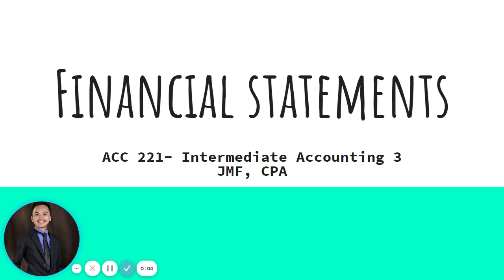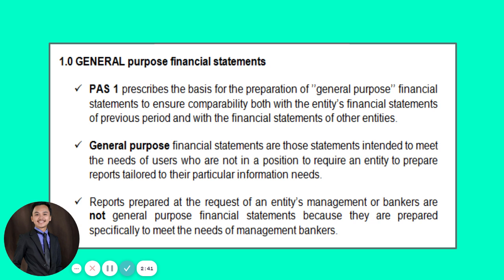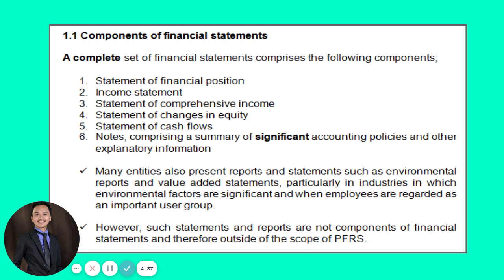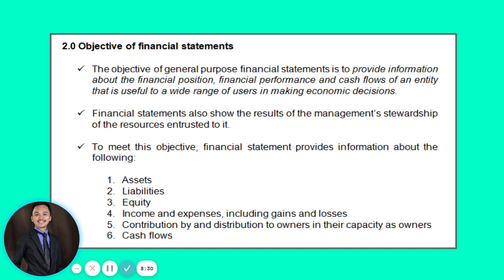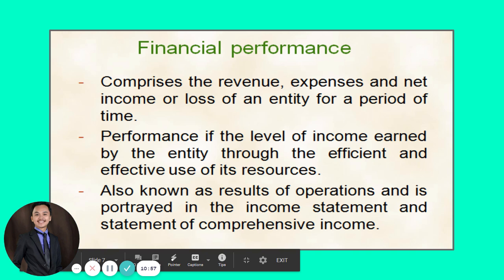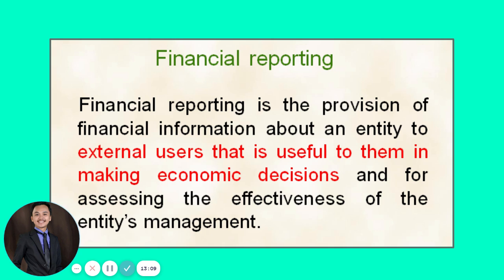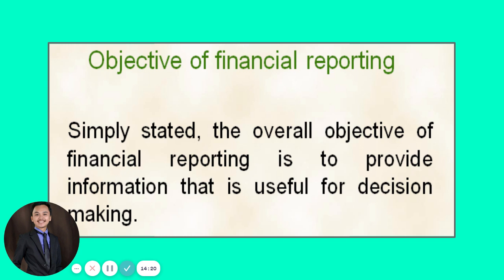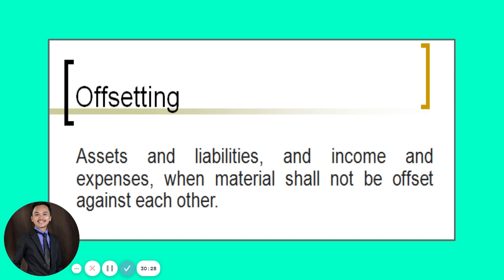FAR: Financial Statements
Lecture on the Components of Financial Statements, Objectives of Financial Statements and Financial Reporting, Primary responsibility for preparation of Financial Statements and General Features in preparation of Financial Statements.